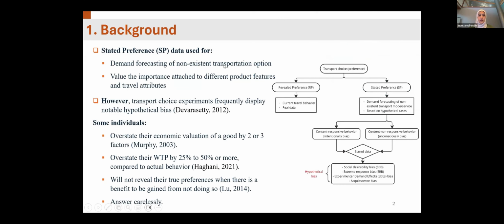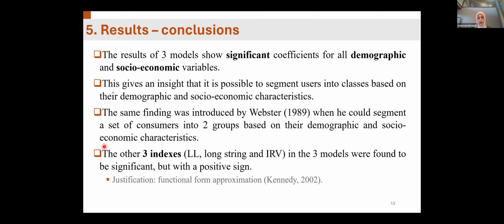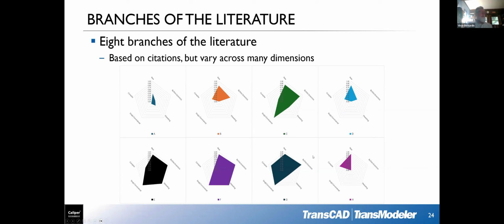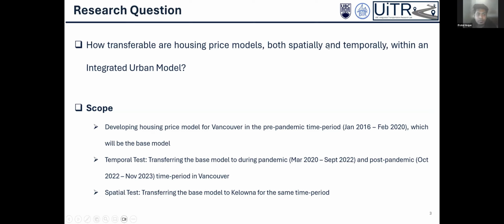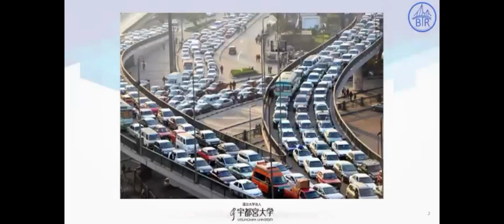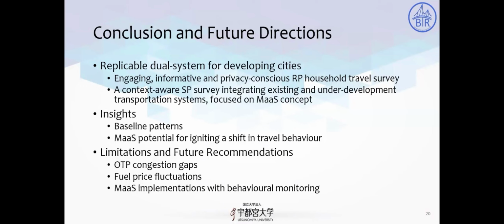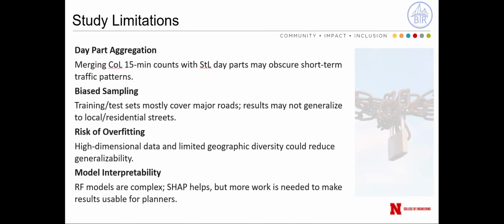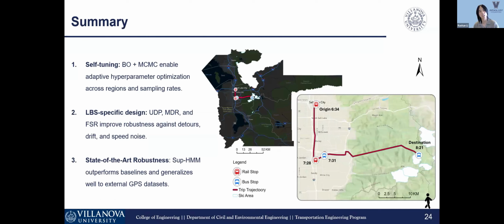BTR#7 (Western Track): Session 13: Transportation Data & Analytical Methods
[0:00:00] Introduction

[0:01:22] Identifying Hypothetical Bias in Stated Preference Surveys: A Latent Class Approach

[0:22:00] Survey & Meta-Analysis of Neural Networks for Destination Choice

[0:41:54] Transferability Assessment of Housing Price within an Integrated Urban Model

[1:02:03] Developing a Comprehensive Survey System for Understanding Travel Behaviour & MaaS Implementation: Methodology & Insights on Cairo’s New Administrative Capital Case Study

[1:19:44] Integrating StreetLight, EPS Smart Location Data & Road Attributes: A Random Forest Approach to Multi-Modal Traffic Calibration in Lincoln, Nebraska

[1:33:56] Sup-HMM Map-Matching Method for Location-Based Service Data Trajectories: A Heterogeneous & Bayesian-Optimized Hidden Markov Approach